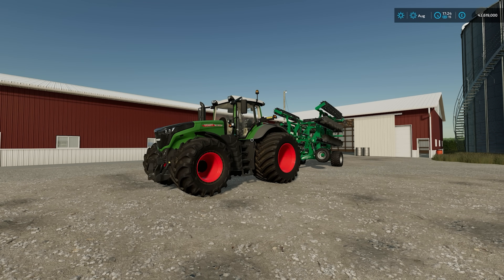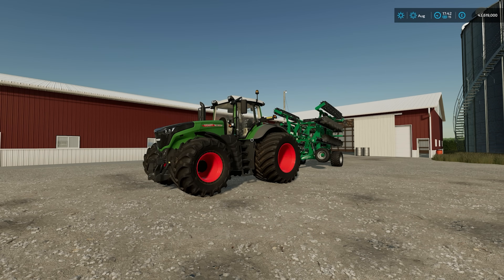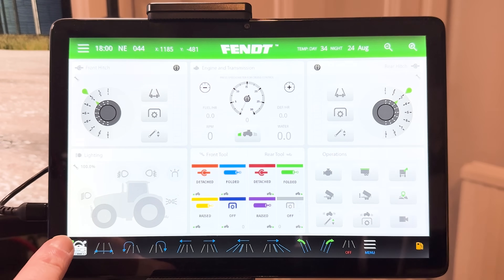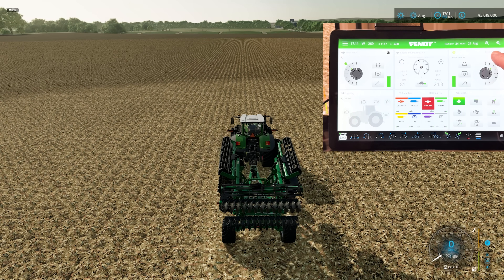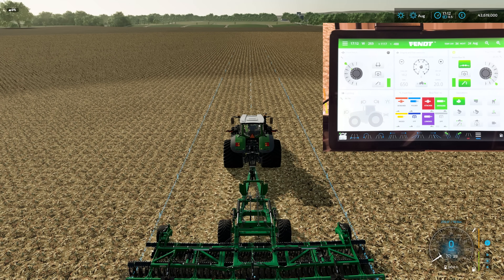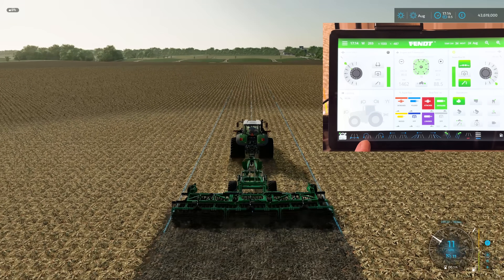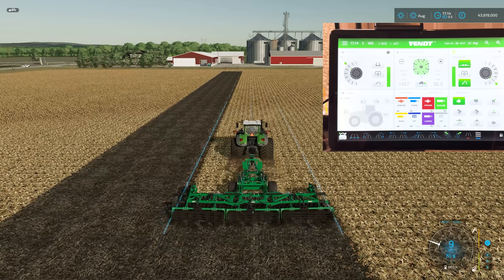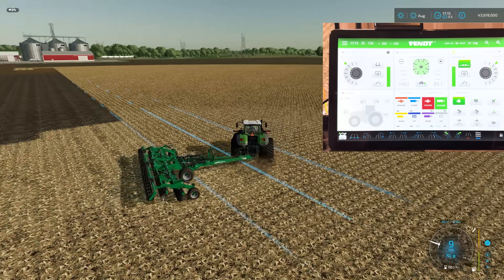Fendt Sim Dashboard Screen for Vehicle Control Addon - FS22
After diving into the brilliant Vehicle control addon mod a couple of weeks ago, I decided to update my favorite Sim Dashboard screen, the Fendt One screen I built last year. but this time rather than the Guidance Steering mod I created one with the Vehicle Control Addon functionality.

NOTE this is a PC and Android-only app and mod - NOT iOS or Console

I Updated My Fendt Sim Dashboard Screen for Vehicle Control Addon - FS22